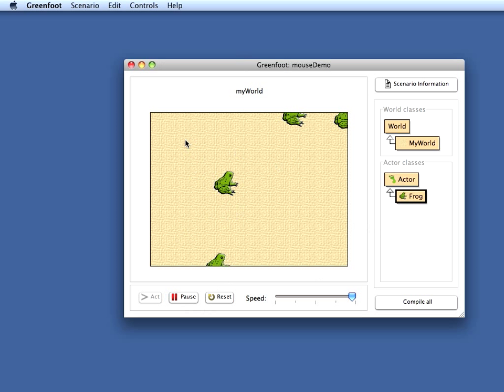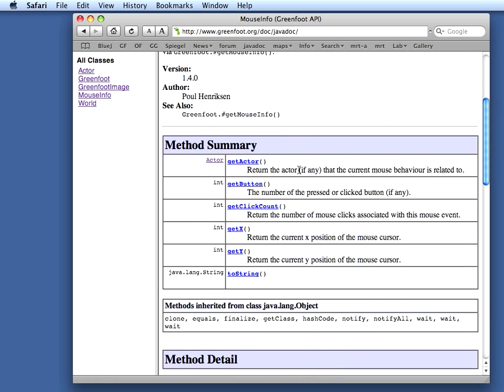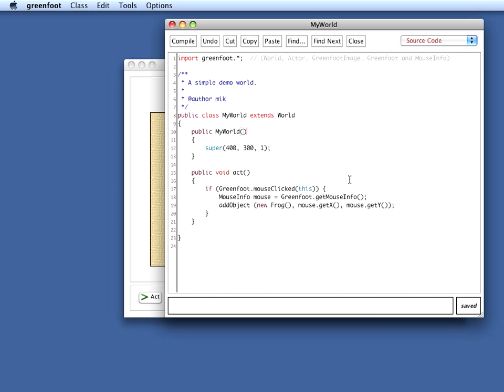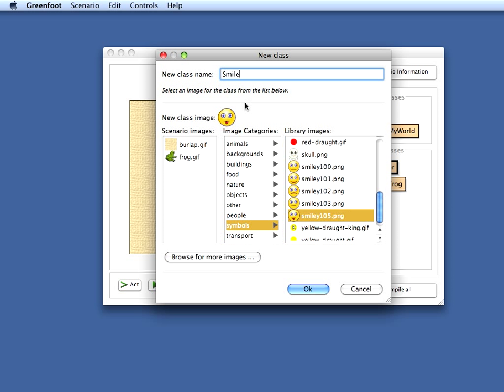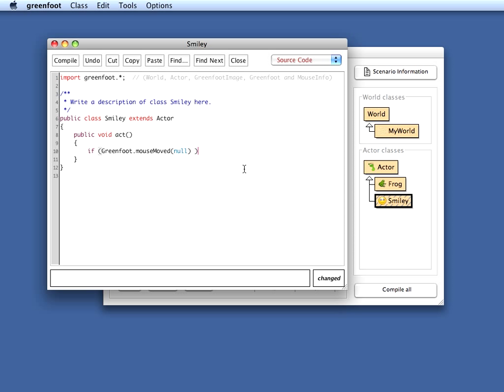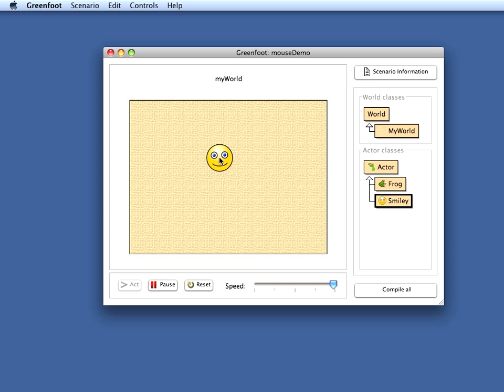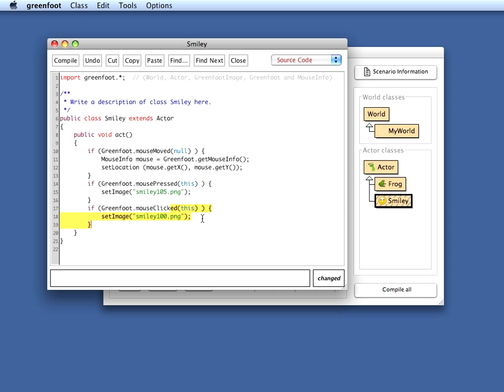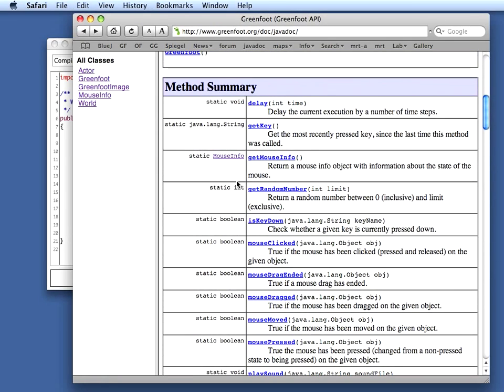Reacting To Mouse Input (Part 2 of 2) -Greenfoot Programming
From the series "Game Programming with Java and Greenfoot: Reacting To Mouse Input.